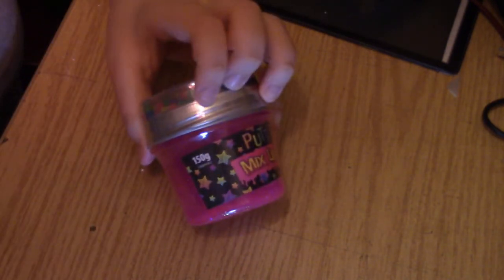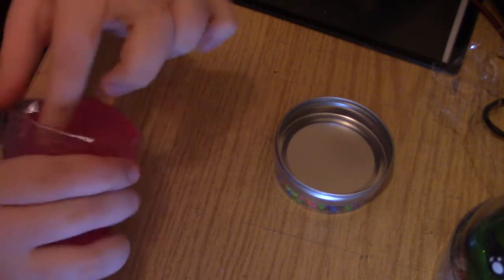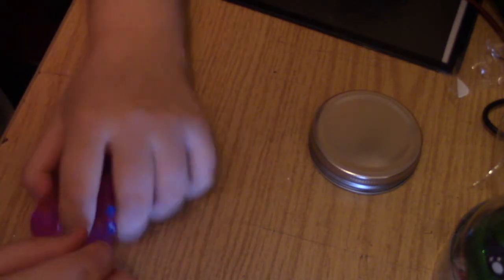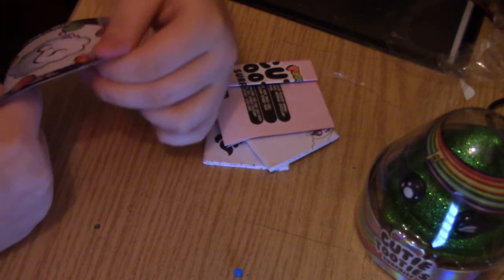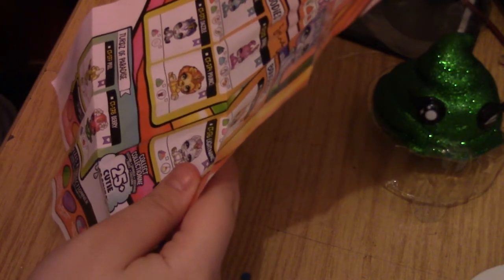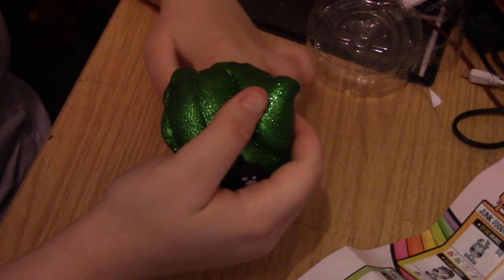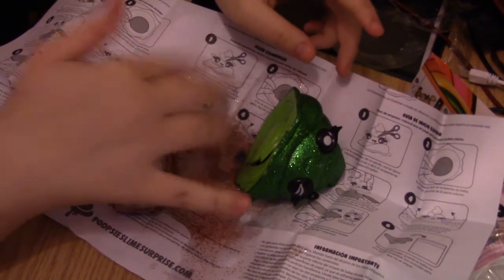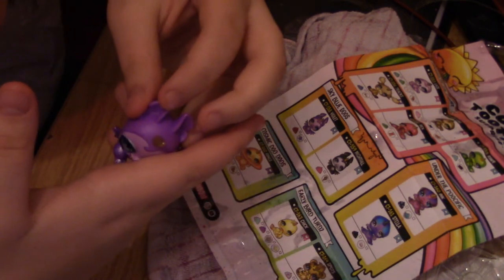slime trinkets slime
Slime  is messy but theres treats and lots of fun